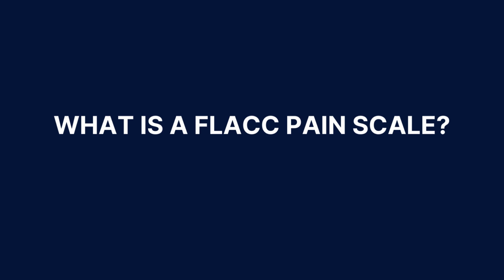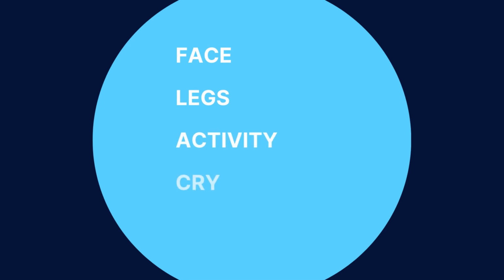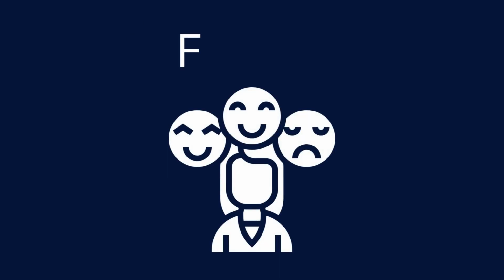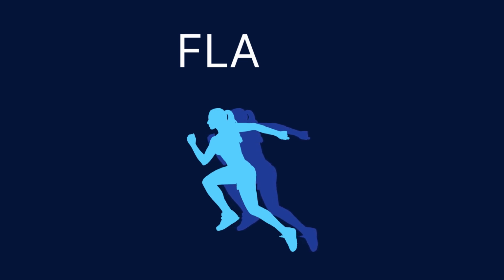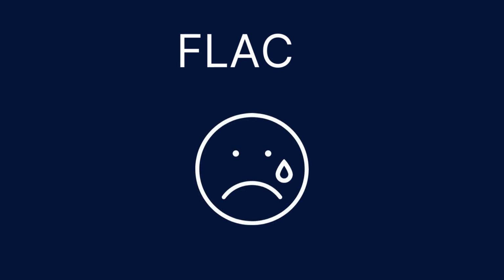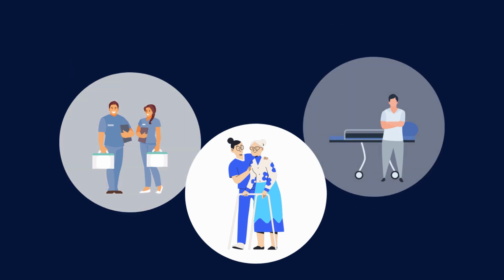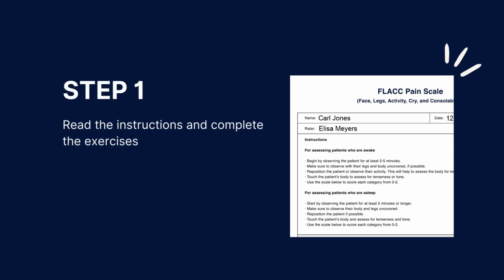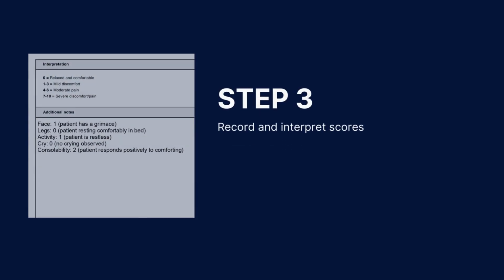FLACC Pain Scale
Learn how to use the FLACC Pain Scale to assess pain in pediatric patients. Download a free FLACC scale PDF template for quick reference.

Introduction 0:00
What is a FLACC Pain Scale? 0:09
Who can use a FLACC Pain Scale? 1:10
How to use 1:17
How to use in Carepatron 1:36